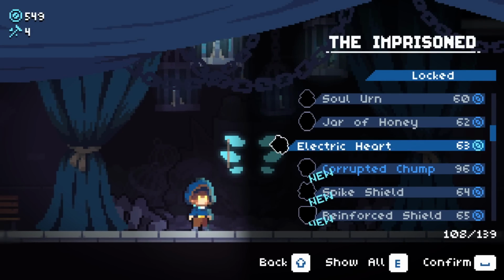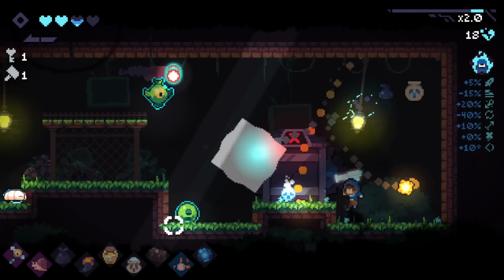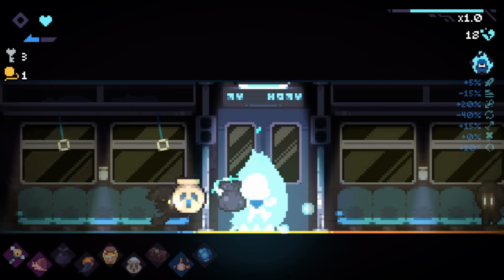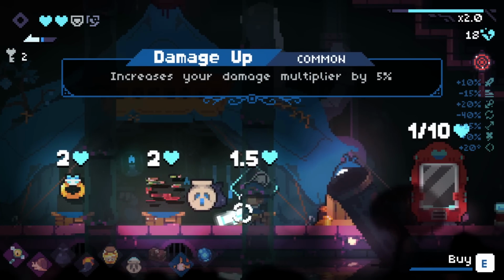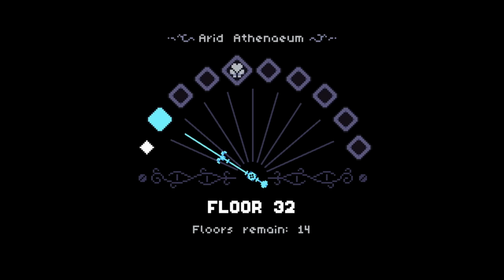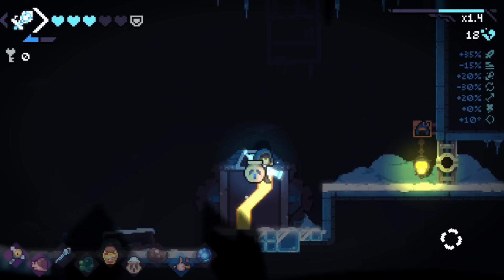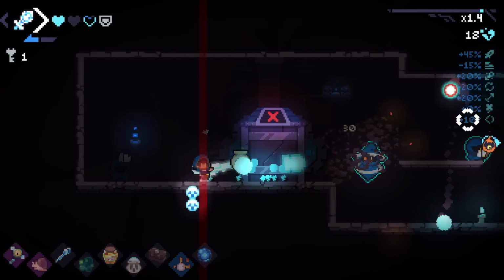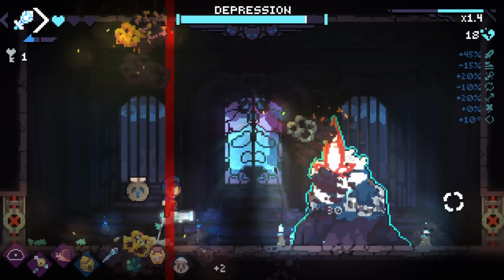THE UNEXPECTED WORST ROCKET LAUNCHER SYNERGY! | Revita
Today we hop into the brand new Revita update, the biggest one the game as ever seen! With over 40 new relics, new secrets, NPCs, and a new floor with a final boss, we have so much to uncover and learn about the secrets in the clocktower. Join me as we explore it all and enjoy my favorite roguelike of 2021, Revita.

You can buy Revita on my Nexus store!

| SOCIAL LINKS |

| PROMOTIONS |

| MUSIC |